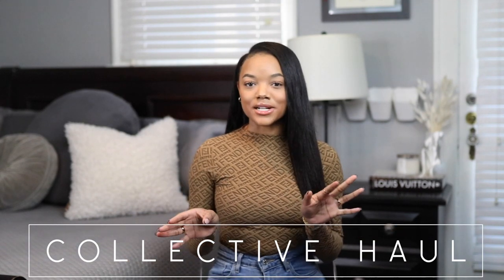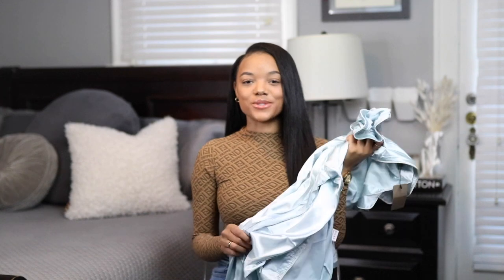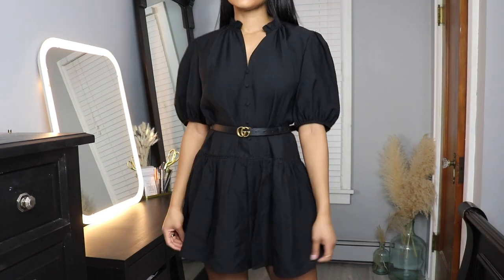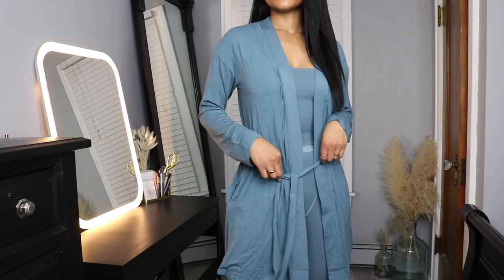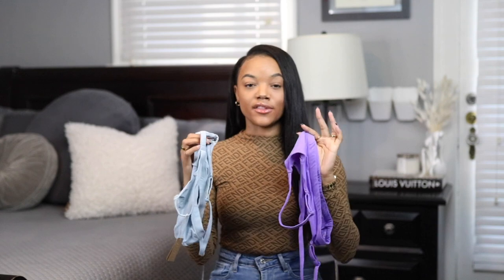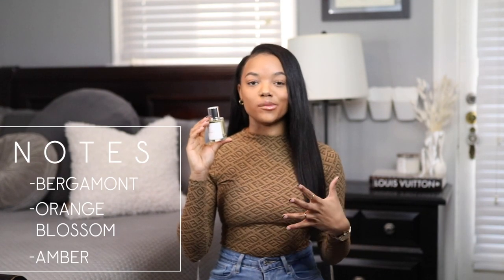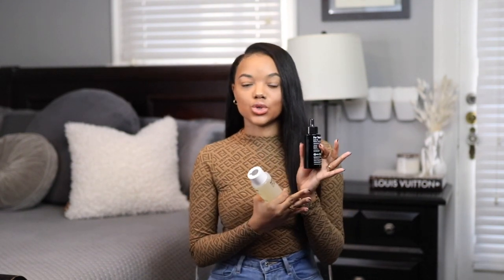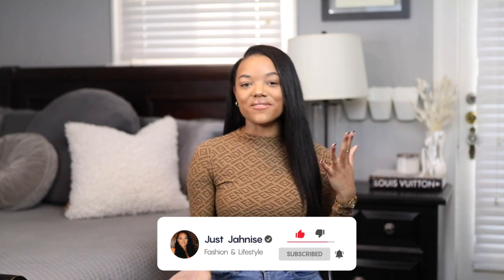COLLECTIVE HAUL - Skims, Zara, Missguided, Skin Care, Perfume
Hey boo! I just wanted to share some items I picked up over the last few weeks from zara, skims, pretty little thing, sephora, dossier, misguided! I know theres a ton of videos like this on youtube, but I hope you enjoy this one.

L I N K S:

x misguided trench
x misguided cardigan
x blue skims robe
x copper skims robe
x skims bodysuit
x skims black bra
x skims fits everybody scoop bralette
x skims nude sculpting bralette
x plt graphic tee
x plt coat:
x necessaire body wash
x necessaire body oil
x drunk elephant set